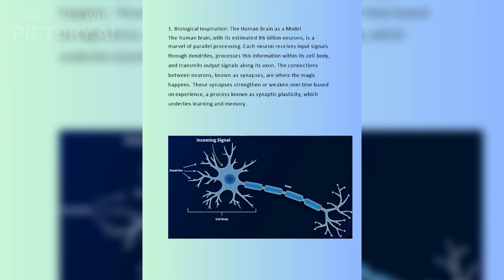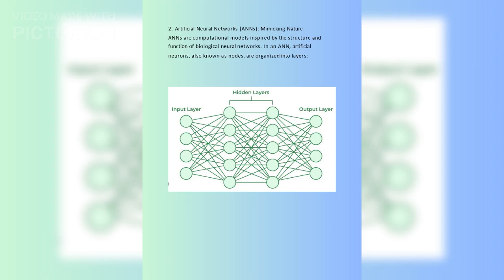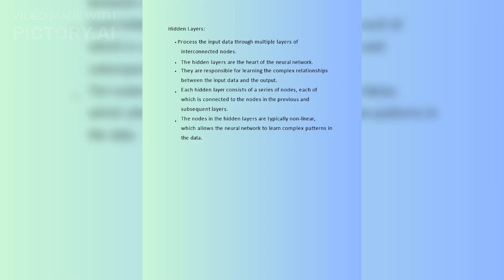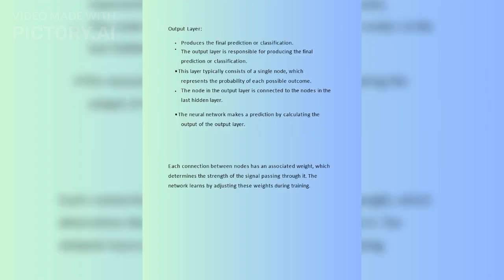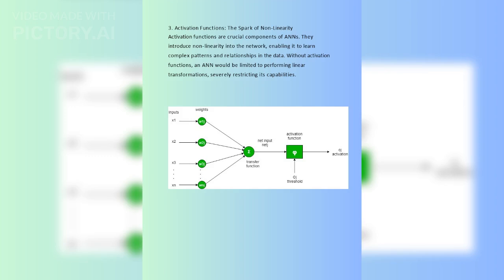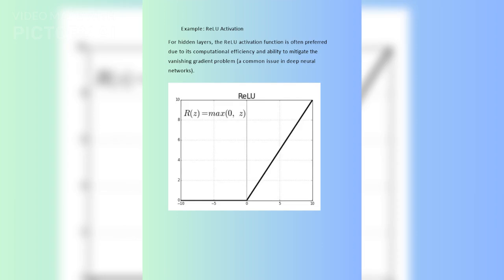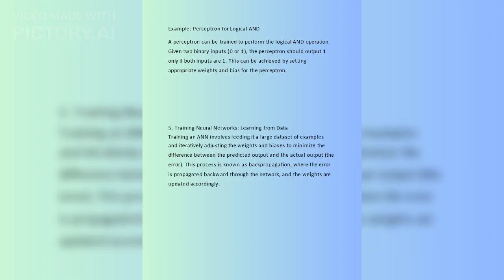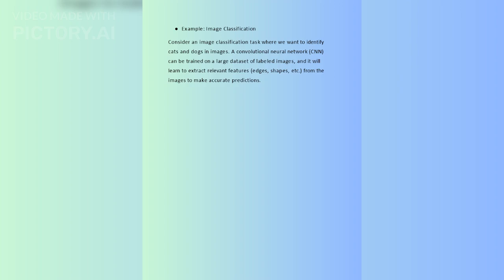Neural Networks for Beginners: Understanding the Brain-Inspired AI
Dive into the world of Artificial Neural Networks (ANNs) with Cloud Perceptor's beginner-friendly guide. This video demystifies the complex workings of neural networks by drawing parallels with the human brain's 86 billion neurons. Learn how ANNs mimic biological neural networks through layers of nodes, synaptic plasticity, and activation functions. We'll explore:

The Basics: How ANNs process input data through input, hidden, and output layers.

Activation Functions: The role of sigmoid and ReLU in enabling complex pattern recognition.

Perceptrons: Understanding the simplest form of ANNs and their application in logical operations.

Training Process: The concept of backpropagation and how neural networks learn from data.

Real-World Applications: Examples like image classification with CNNs and the evolution of neural network architectures.

Whether you're curious about AI or looking to start your journey in machine learning, this video will provide a clear, engaging introduction to neural networks.